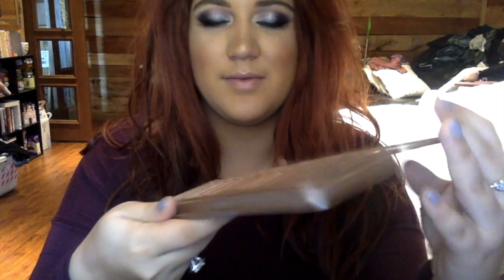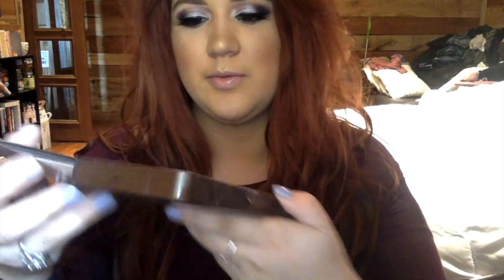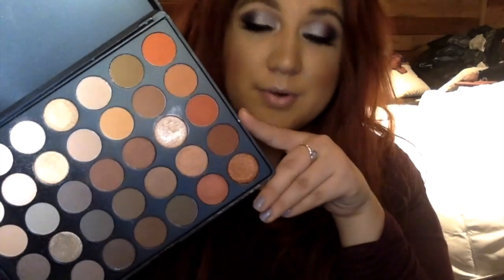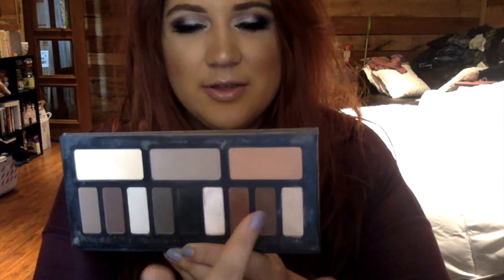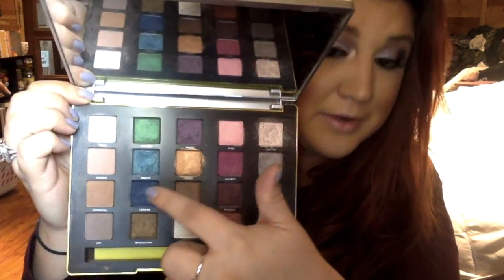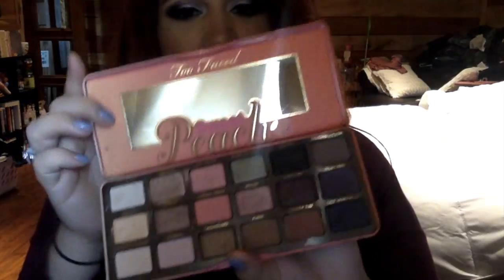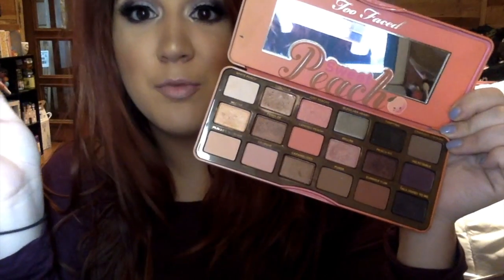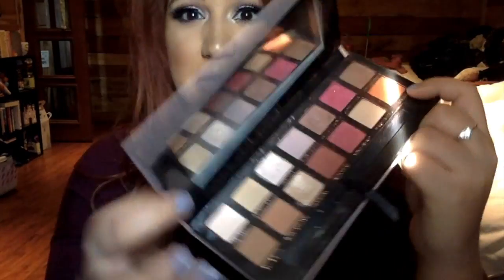MY FAVORITE EYESHADOW PALETTES | Sam Jackowski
Urban Decay Naked 3 palette
Too Faced Chocolate Bar palette
Kat Von D Shade light eye palette
Urban Decay Vice 3 palette
Too Faced Sweet Peach palette (I RECOMMEND WAITING TILL TOO FACED BRINGS THIS BACK WITH THEIR ENTIRE SWEET PEACH COLLECTION COMING SOON)
Anastasia Beverly Hills Modern Renaissance palette